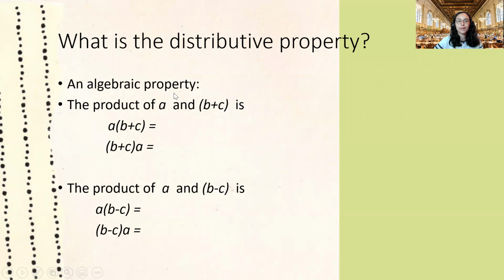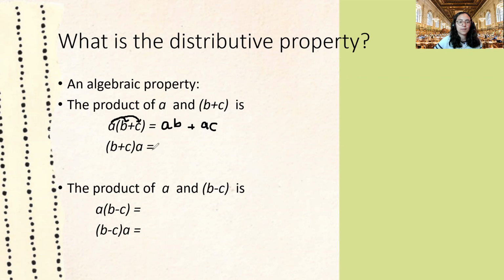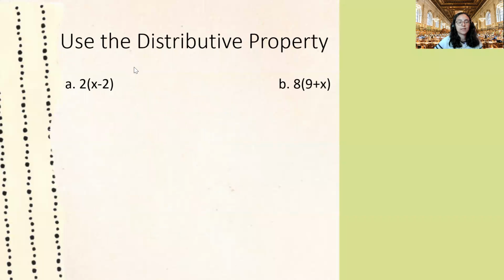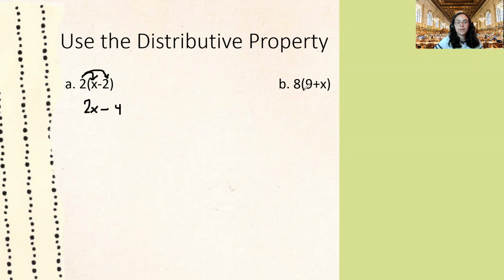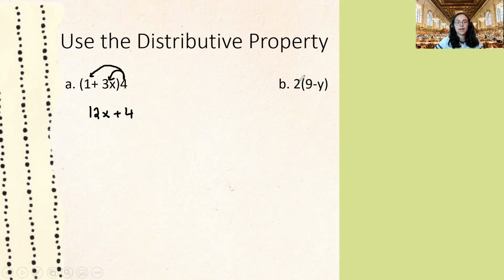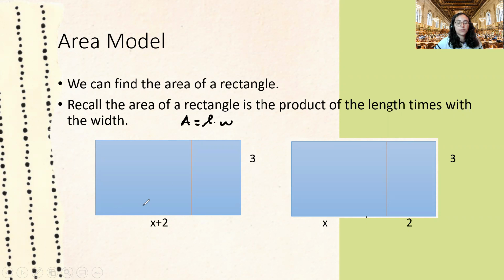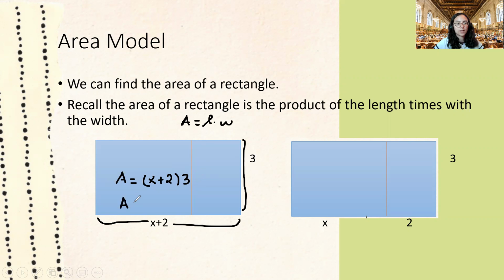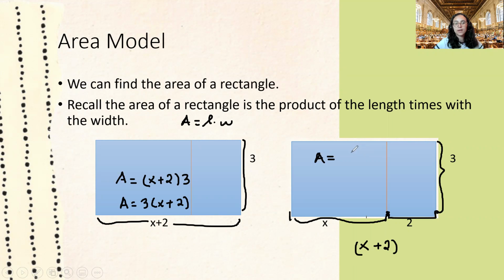Intro to The Distributive Property | Algebra 1 Lecture | Math Specs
In this video lecture we introduce the Distributive Property. We work on relevant examples and briefly introduce how we can apply the Distributive Property to topics such as Area of Rectangles.